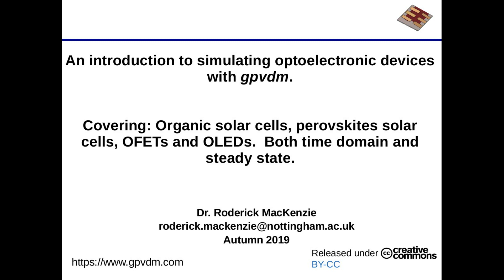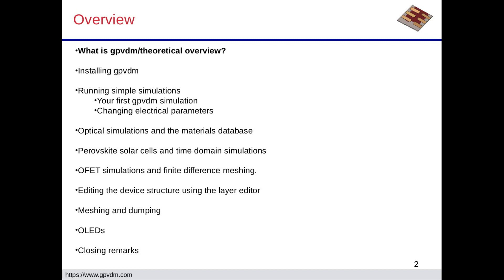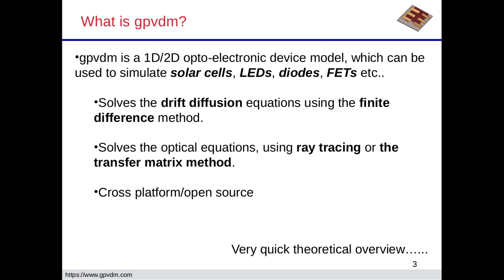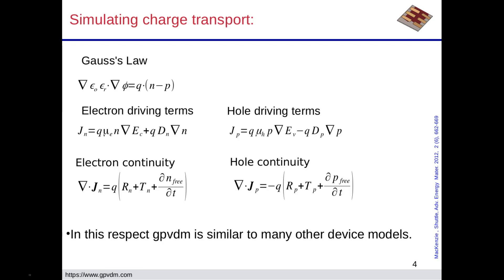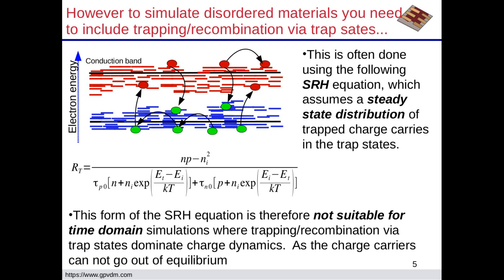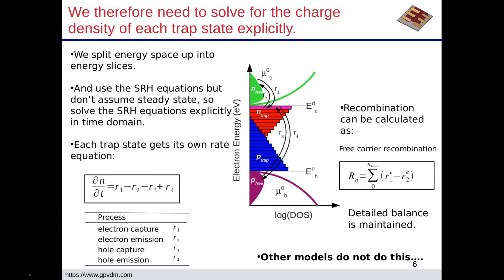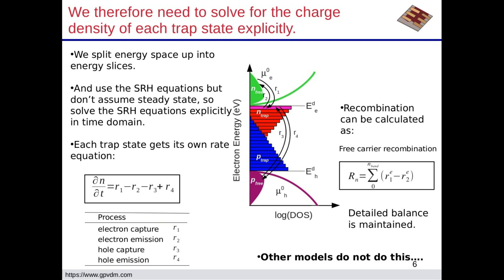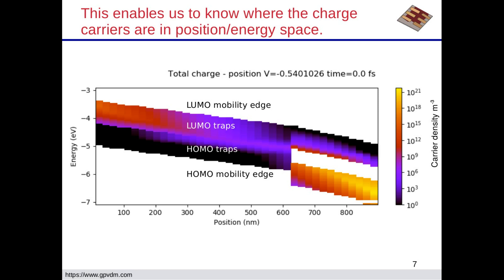What is gpvdm?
This is a very brief introduction to gpvdm, find the slides